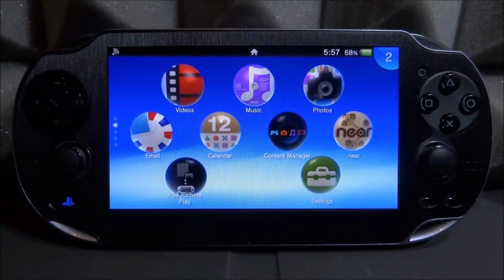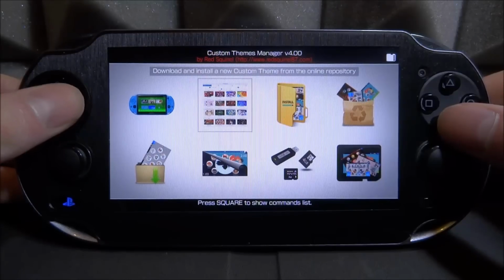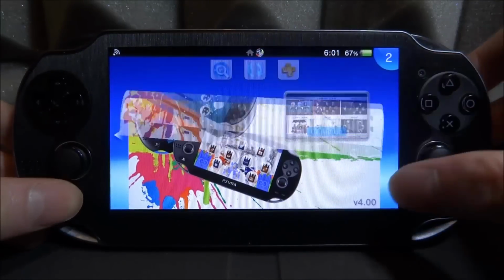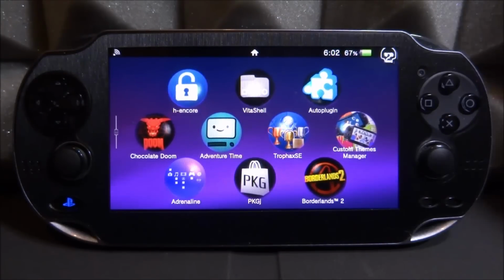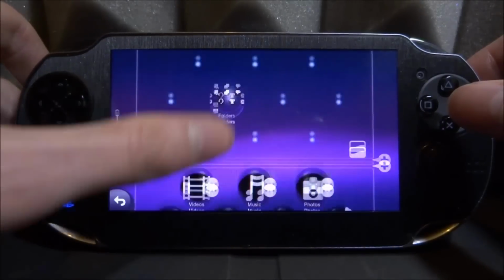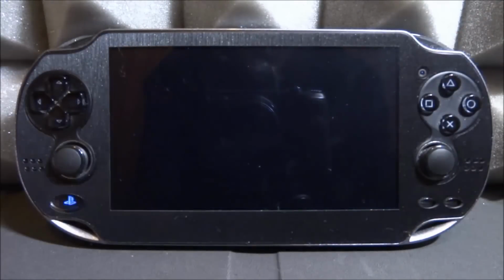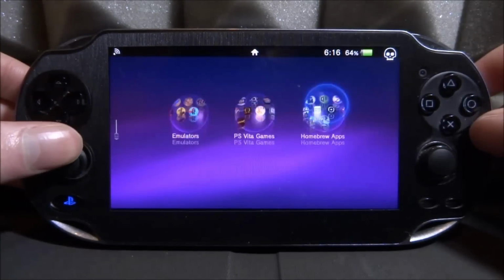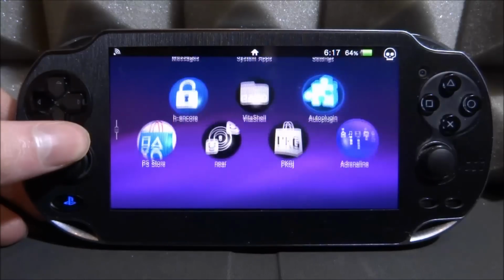Minimal PS Vita Setup 2020!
Creating simple minimalistic theme layouts on the PS Vita!

➤ (PS Vita Power Bank)

➤ (PS Vita Starter Kit)

This video can be removed.